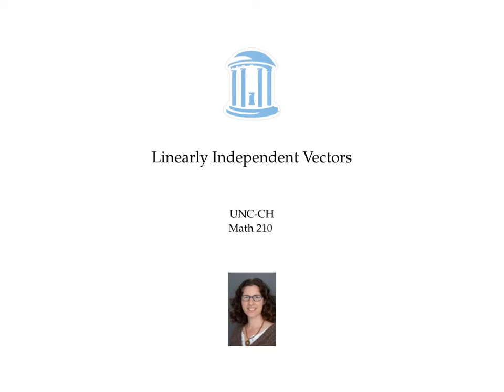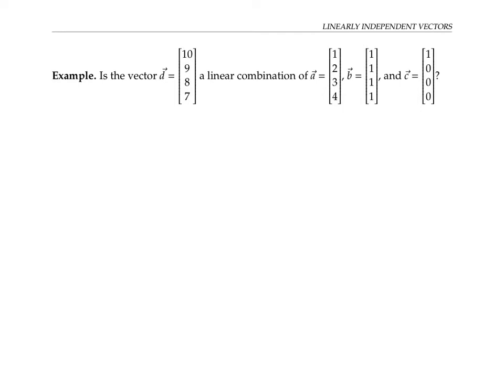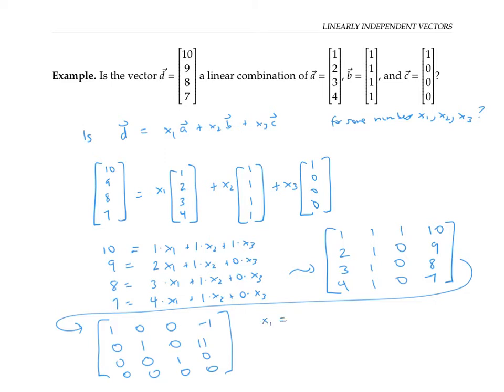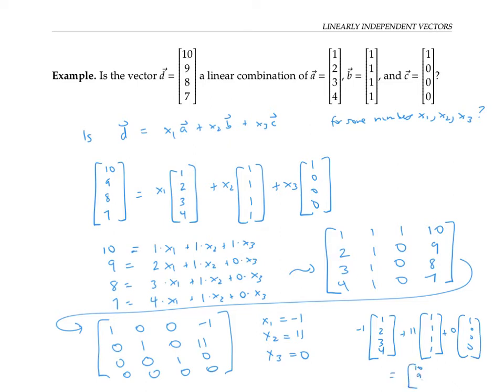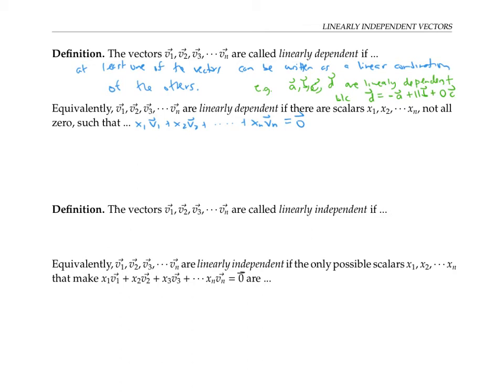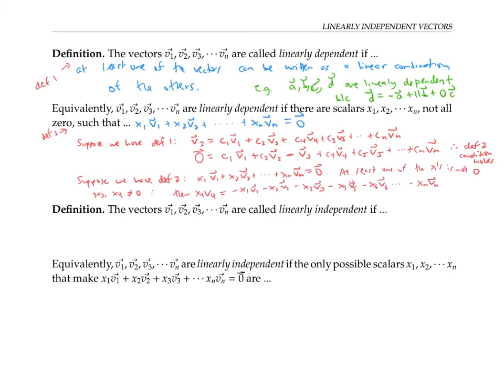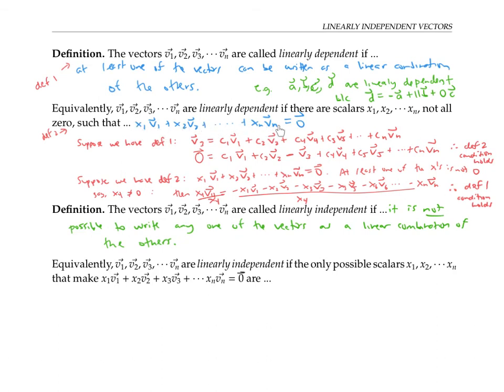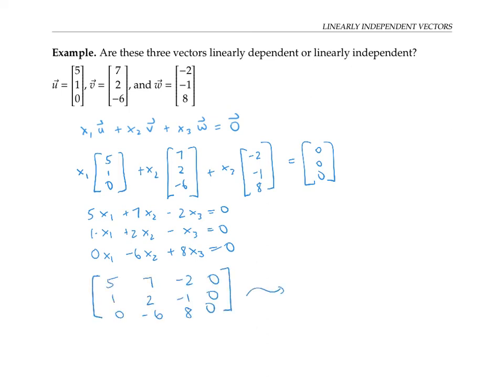Linearly Independent Vectors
A collection of vectors is linearly independent if it is not possible to write any one of them as a linear combination of the others.